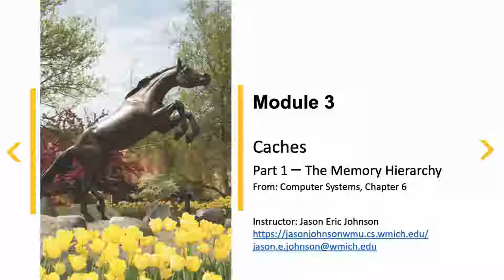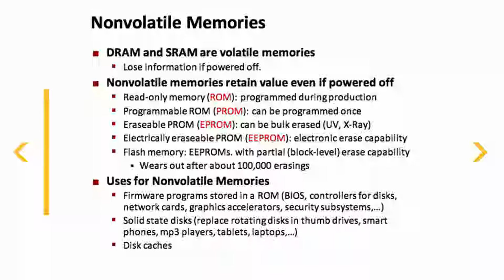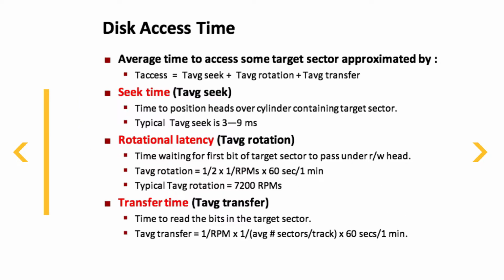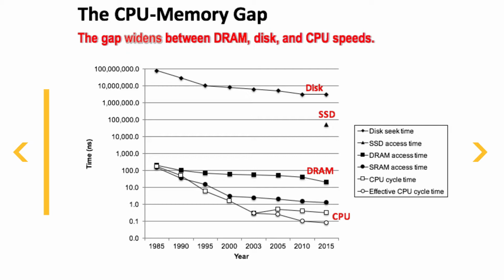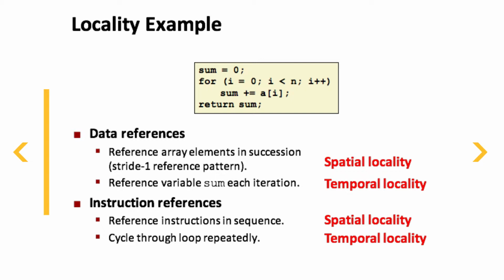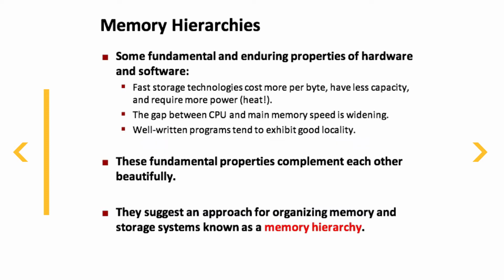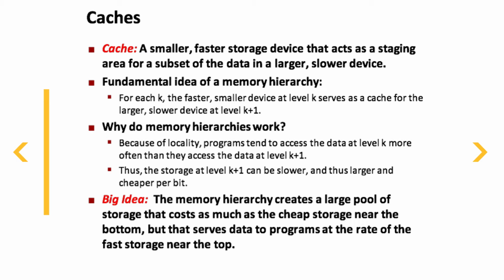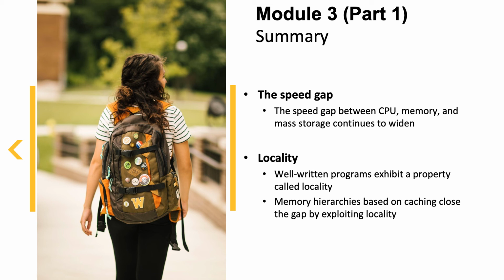Computer_Systems_3-1_Memory_Hierarchy